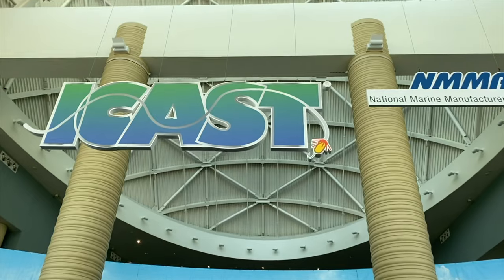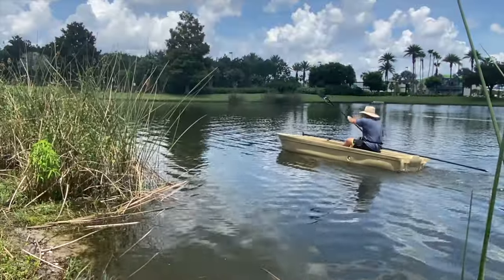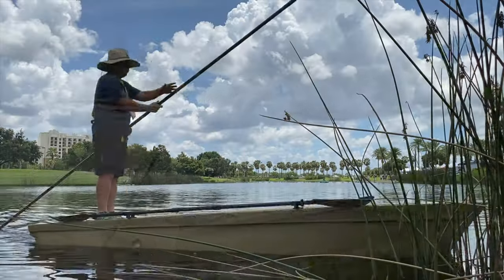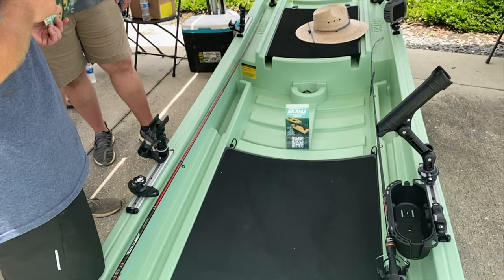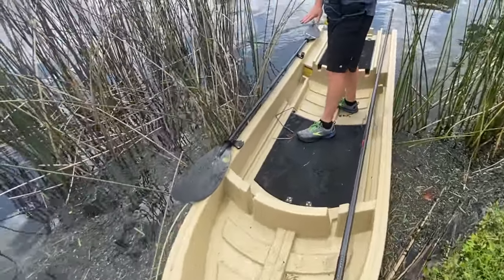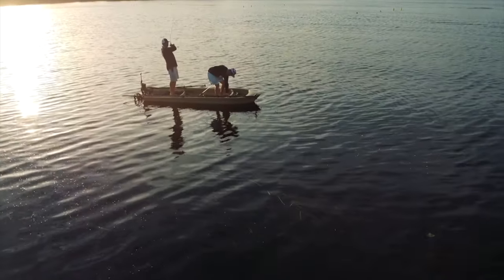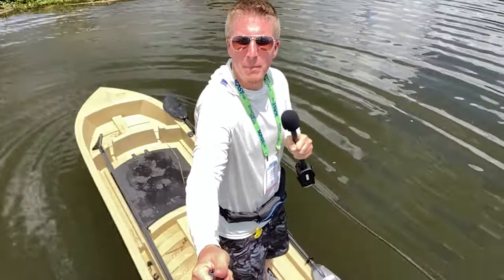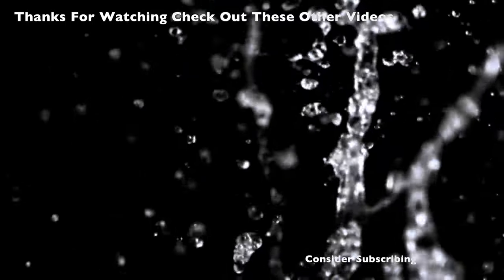SKANU - Ultimate Skiff Canoe Fishing Kayak Hybrid!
Is it a skiff, a canoe, a fishing kayak, a SUP, or something else. ITS A SKANU! SKANU is designed and made by an angler and boat designer I respect, Kevin. Kevin has many years of experience in the fishing and boat building industry. The SKANU can be motorized with 2.5hp gas outboard/ electric motor, paddled like a SUP, paddled like a kayak, or push poled through flats! The design has many proprietary designs and patents. It has side scuppers to reduce drag. The chines are below the waterline resulting in a significantly quieter craft for sneaking up on fish. It has a clever fishing rod deck management system, and more! Check it out. we believe it is an exceptional value for a quality built craft. At 1/4" to 1/2" thick hull you could drag the SKANU around and not baby it. I know a kayak angler who dragged a quality kayak 15 miles behind a truck on concrete with no issues. the SKANU is even thicker & durable! I'M DEFINITELY GETTING ONE after trying it at iCAST!